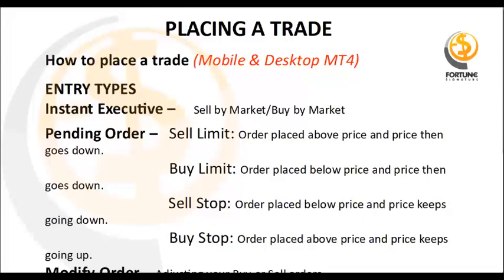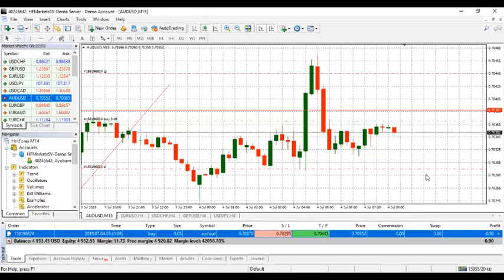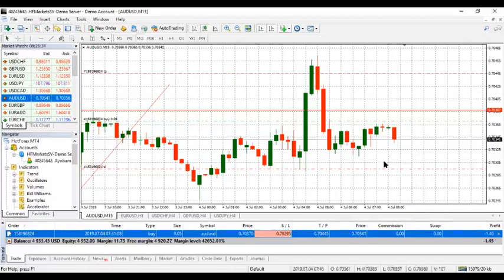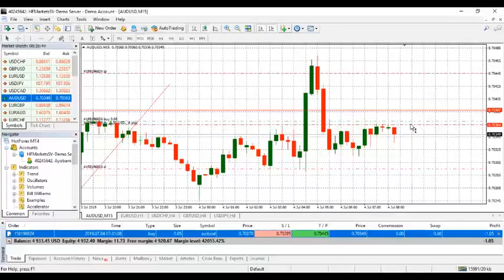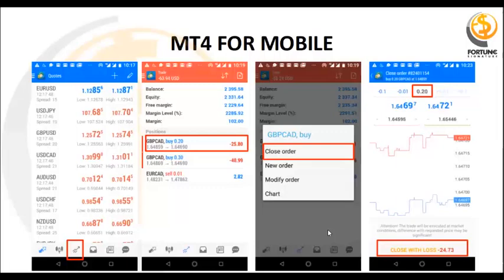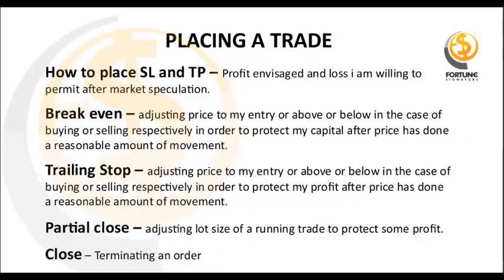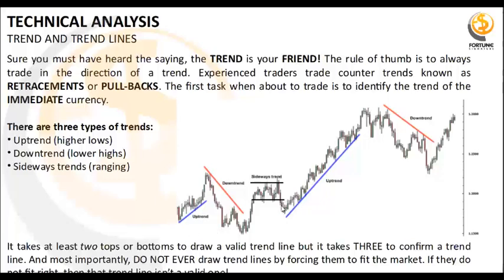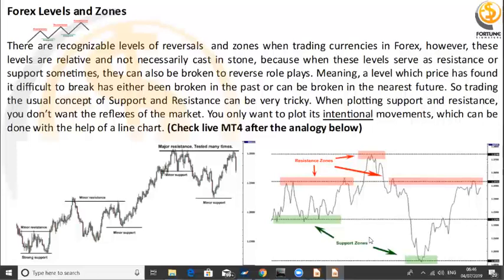Fortune Signature FX Training Day5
Would you love an additional money making stream of income, that avails you freedom, maximize time and guarantees early retirement?

If your answer is yes, then acquiring and mastering a skill set that can fetch steady cash flow and build a fortune comes highly recommend.

Trading Forex is a very rewarding one that can conveniently make you wave goodbye to vices like Ponzi Schemes, online or offline Shady and Fraudulent Business Deals, and chart a new course of life.

Let’s hold you by the hand as we show you how to steadily build a FORTUNE trading FOREX! Its arguably the most lucrative online business where you have total control of how much you are willing to lose.

We Are Fortune Signature; a hub of independent and consistently profitable forex traders who deploy proven signature trades that guarantee newbies and struggling traders over 90% of trading success.

Have you had your fingers burnt, wondering if Forex really works or contemplating no longer trading?

Truth be told, FOREX can be so rewarding if learnt the RIGHT way!

We are confident you can be one of our many success stories, with No reliance on SIGNALS, ROBOTS or waving good bye to demanding PERIODIC SUBSCRIPTIONS.

We Offer...
* 1 month intensive training.
* 1 month internship and
* 6 months mentorship.

Which will Guarantee:
* Consistent profitability, and
* Ease of Creating Unique Signature Trades.

Let's get talking on:
@ftnsignature (Twitter, Instagram, Facebook, Telegram) (display all social media Icons)

It's your time to unlearn, learn and relearn your way back to consistent profitability.